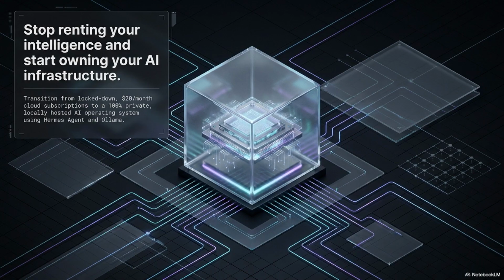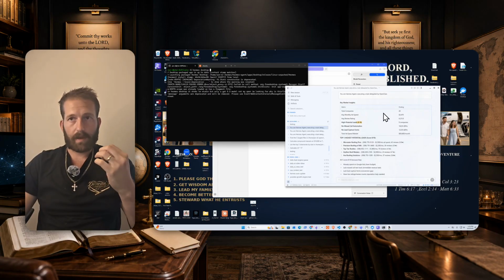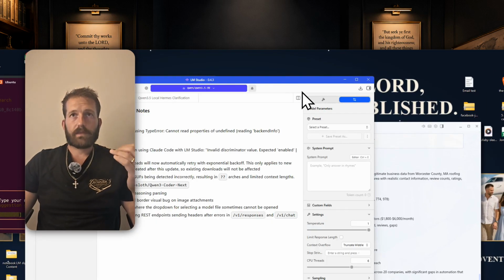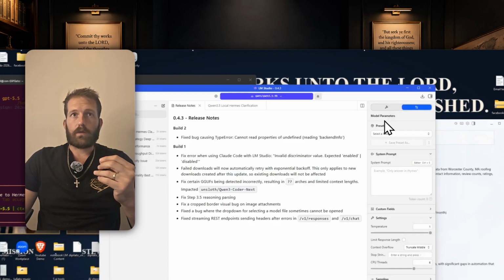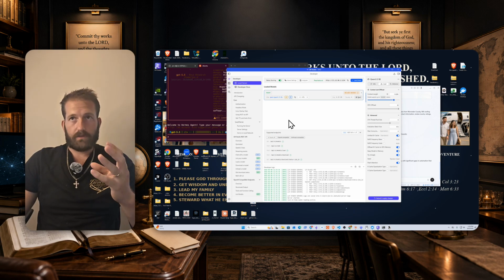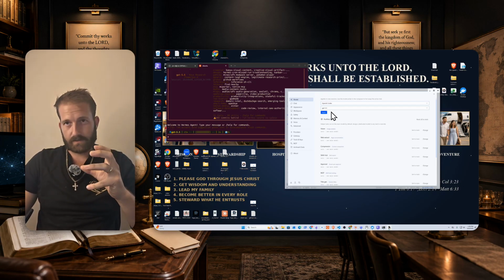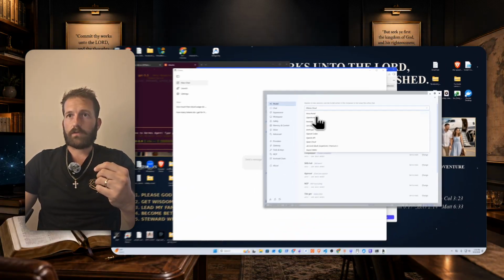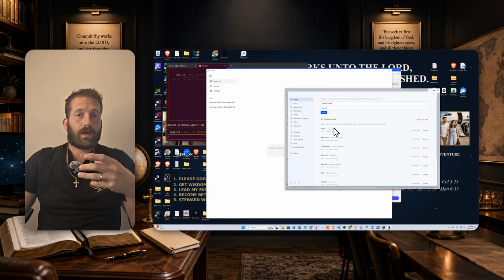Ollama Or LM Studio + Hermes = Private AI Agent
Everybody's going local with their AI right now — and once you see this agent running with the internet off, it's hard to go back.

  In this video I set up a fully private AI agent (Hermes) that researches, writes files, and runs tools 100% on my own machine. No cloud. No subscription. Nobody reading my data.

  We wire Hermes Desktop to a local model served by LM Studio (and I show the same wiring with Ollama), get the server talking across WSL and Windows, dial in the context length Hermes actually needs, and prove the whole thing works with the network disconnected.

  Real talk: local inference needs a real GPU / desktop — not just a laptop. I cover that before you commit so you don't waste a weekend.

  ⏱️  CHAPTERS
  0:00 Why everyone's going local (private AI, no cloud)
  0:50 What's running: Hermes + LM Studio + Ollama
  1:30 Hermes Desktop vs the TUI (migrate your setup)
  2:26 Load your local model in LM Studio
  3:04 Hardware reality check — you need a real GPU
  3:42 Start the LM Studio server (Developer tab)
  4:02 Serve on local network (the WSL ↔ Windows fix)
  4:45 Set your context length over 64K
  5:22 Wire up Hermes Desktop
  6:36 Select LM Studio as the provider
  7:01 Paste the endpoint and save
  7:36 Proof: it still works with the internet OFF
  7:49 Optional: the same setup with Ollama
  8:34 Back to cloud + what's next

  - LM Studio (free)
  - A local model  ( This Video I run a ~9B Qwen model)
  - Hermes Desktop or the Hermes TUI
  - Optional: Ollama
  - A desktop with a decent GPU